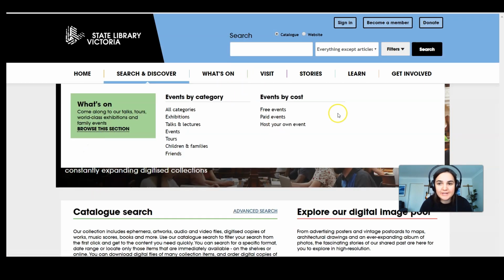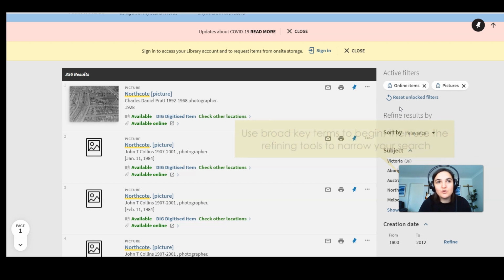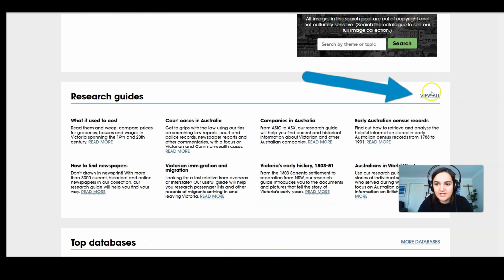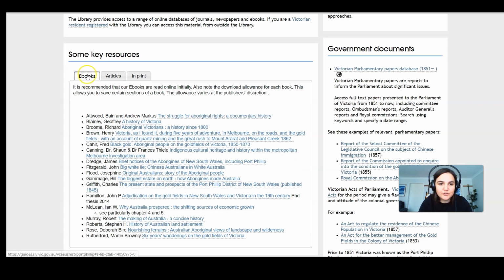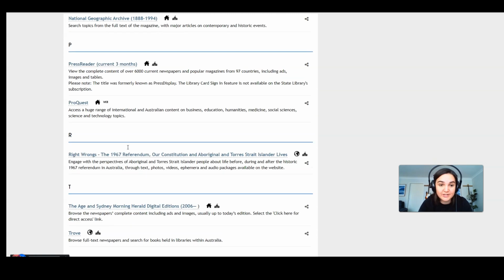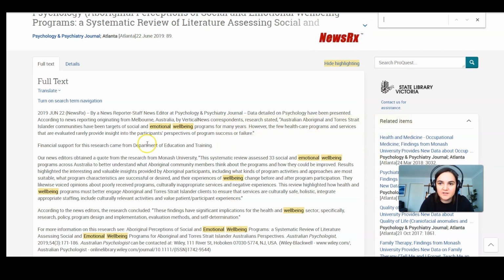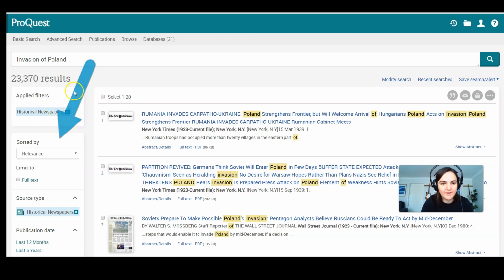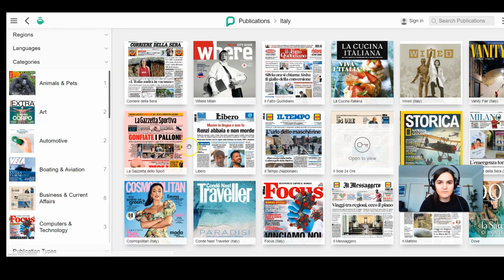Episode 9: Online highlights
This episode reflects on how you can make the most of home study by bringing together all the online resources State Library Victoria has to offer.